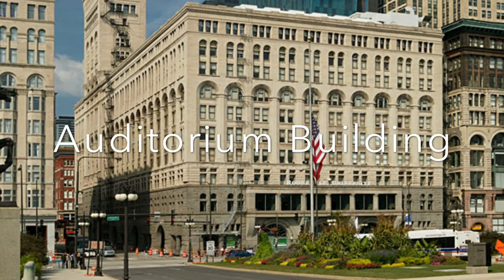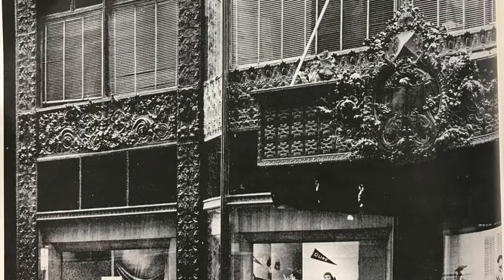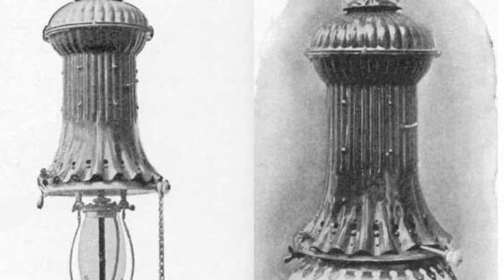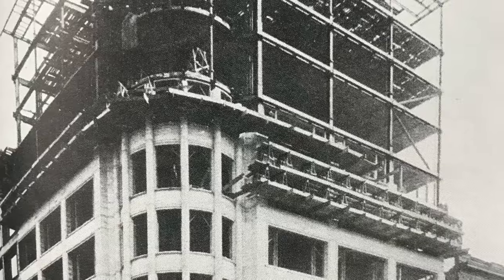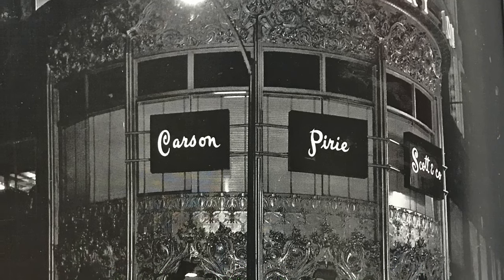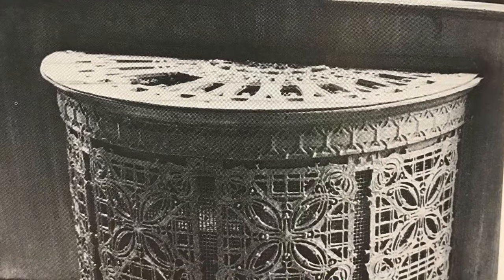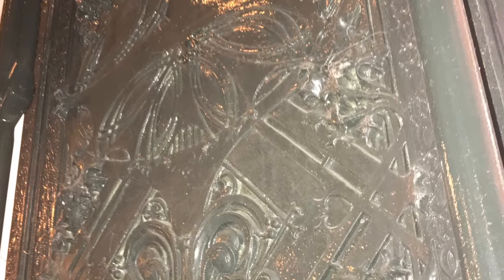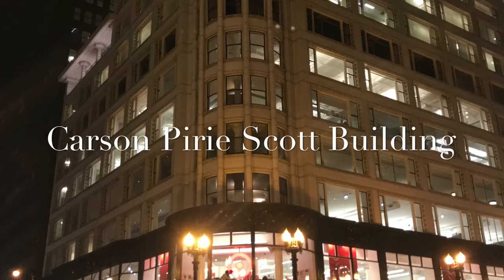Carson Pirie Scott Building-Louis H. Sullivan by Leisly Estrada